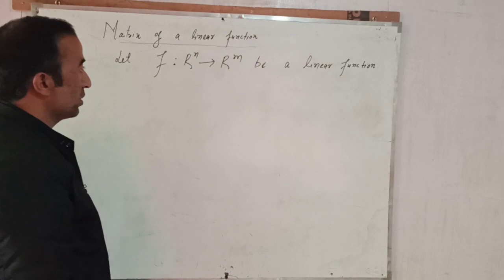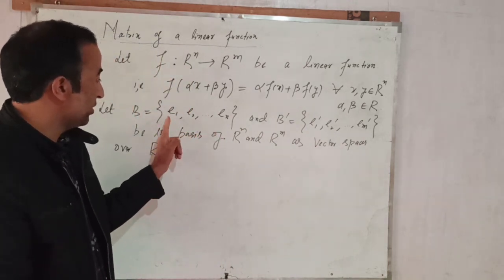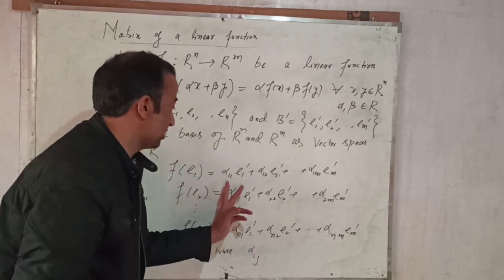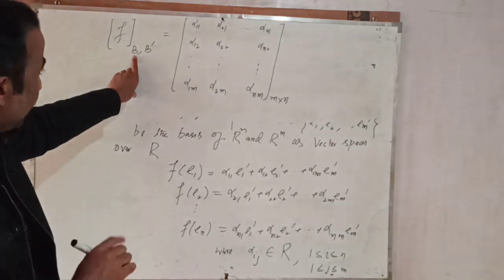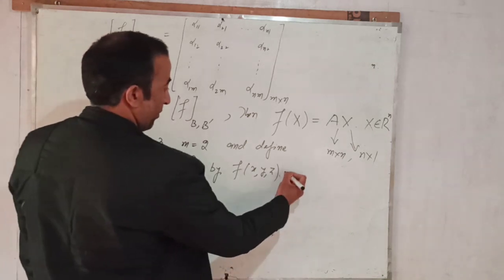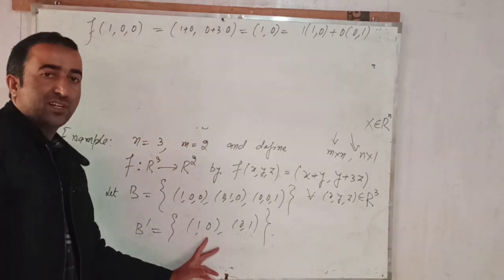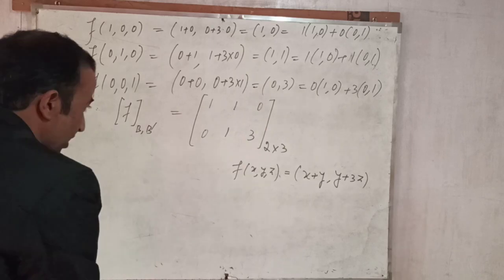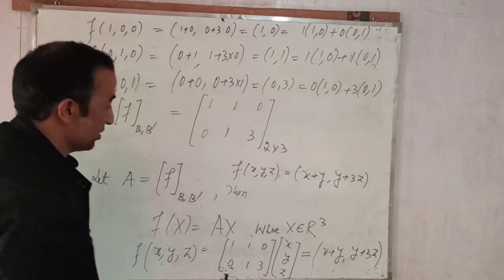Lect 3 Matrix of a Linear Function